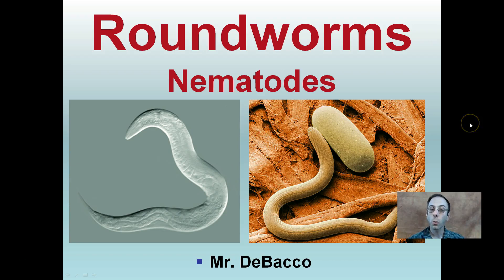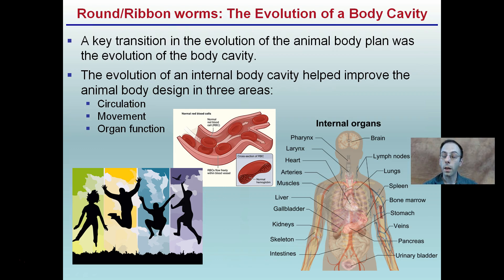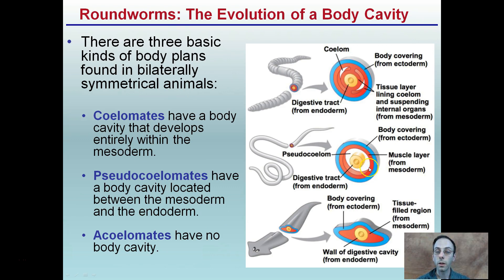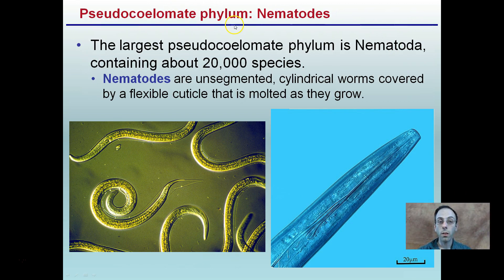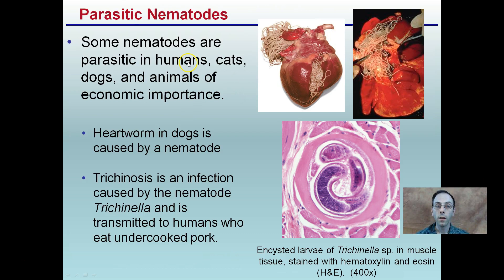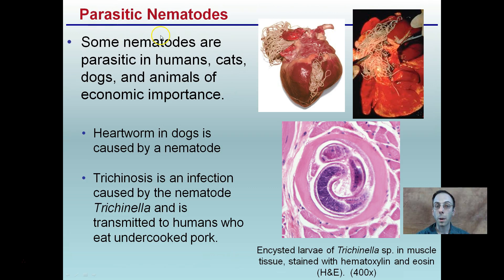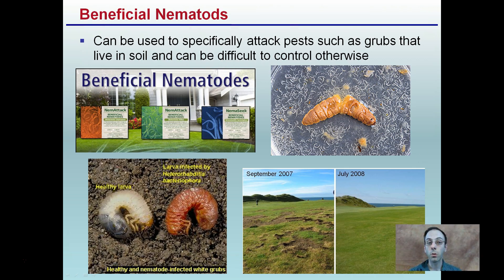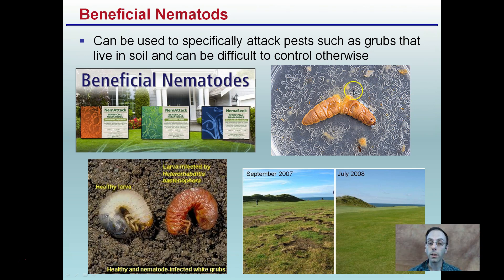Roundworms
The evolution of an internal body cavity helped improve the animal body design in three areas:
1. Circulation
2. Movement
3. Organ function

Nematodes are unsegmented, cylindrical worms covered by a flexible cuticle that is molted as they grow.

Heartworm in dogs is caused by a nematode

Benificial nematodes can be used to specifically attack pests such as grubs that live in soil and can be difficult to control otherwise

*Due to the description character limit the full work cited for "Roundworms" can be viewed